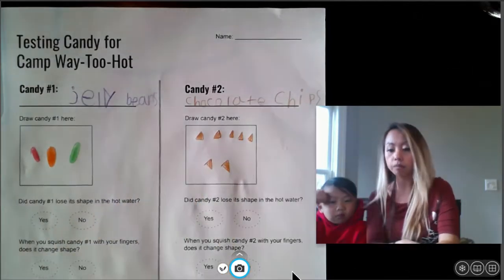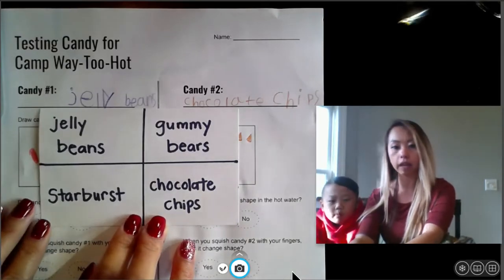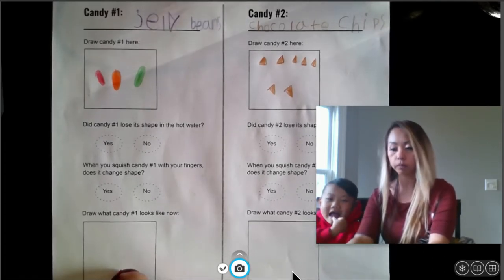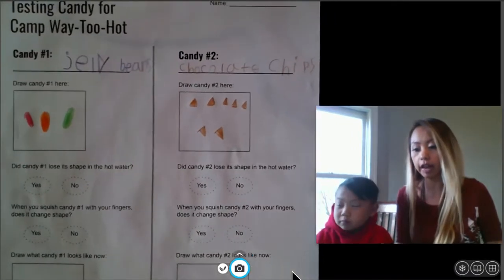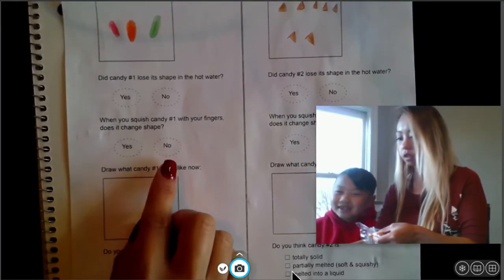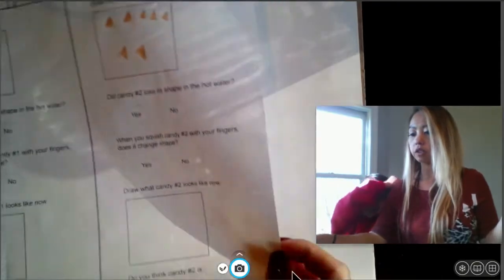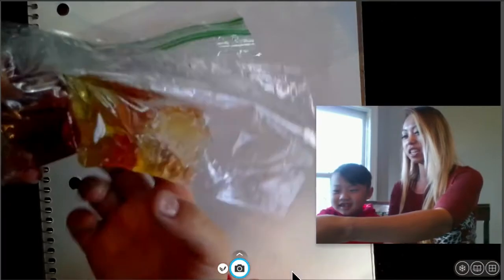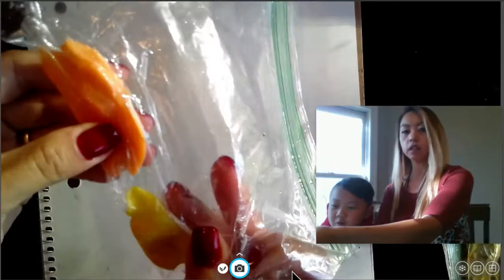Mystery Science Grade 2- Material Magic L3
Which candy do you think you should send to Camp Way-Too-Hot? Make your observations to decide which one is the best!